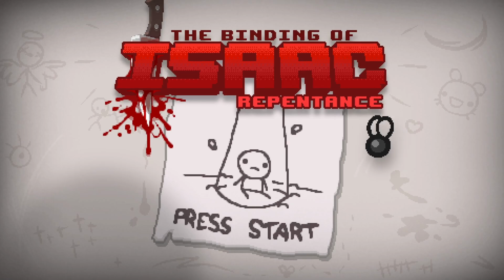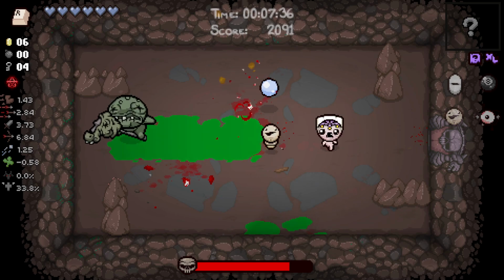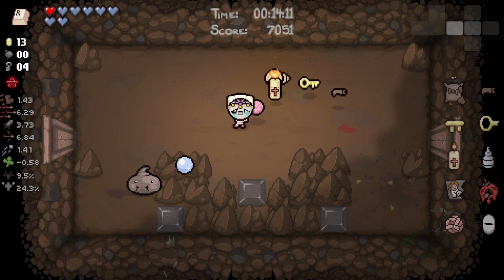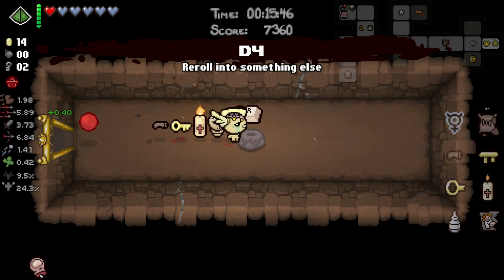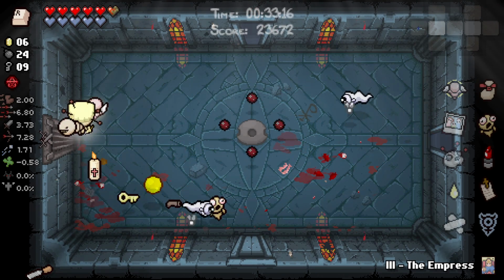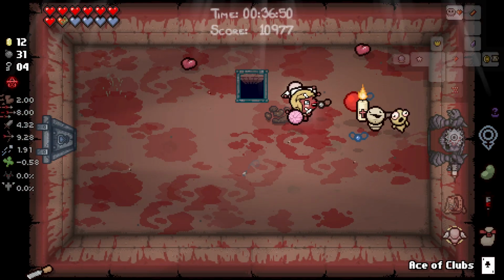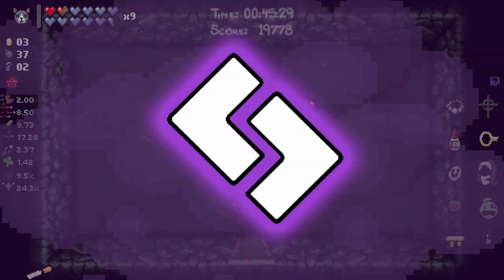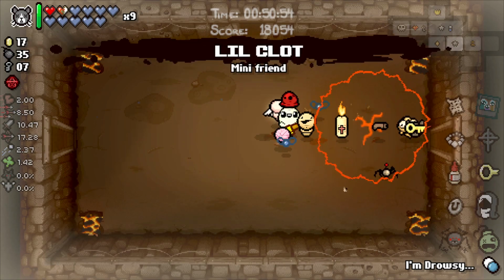Repentace Eden Streak 34 Really good start!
34! Apologize for being a bit more sielnt as i am unwell